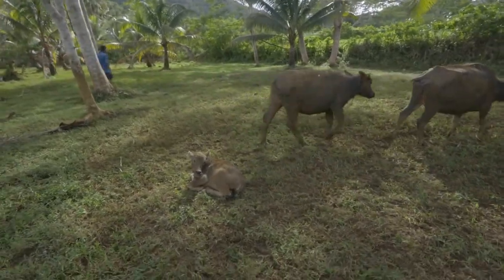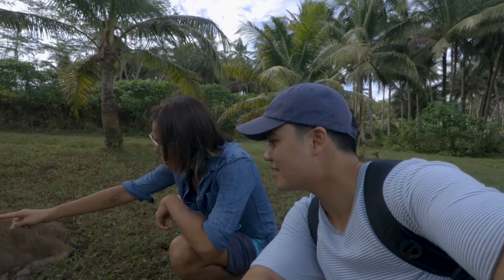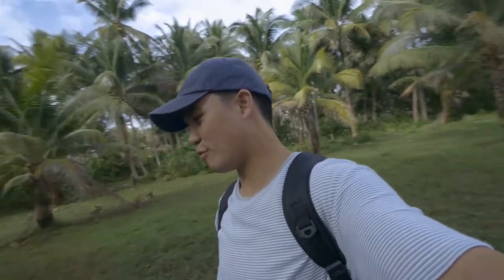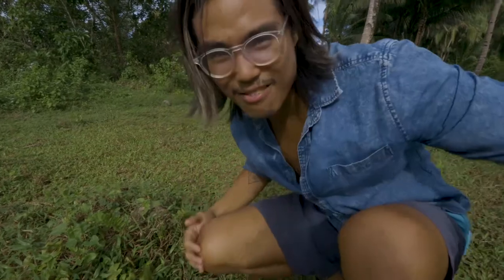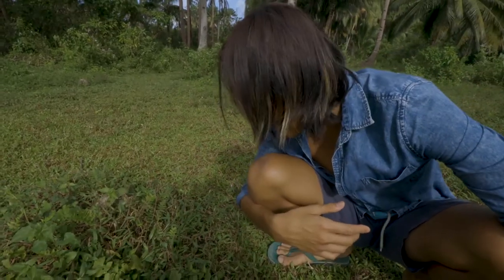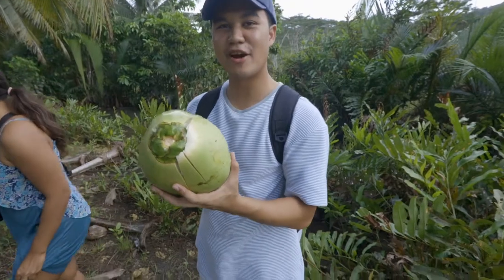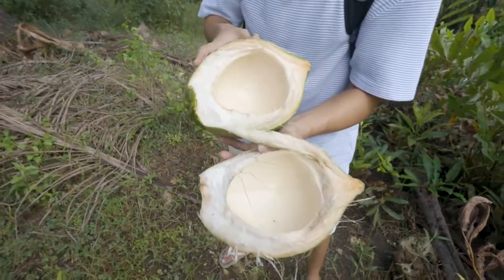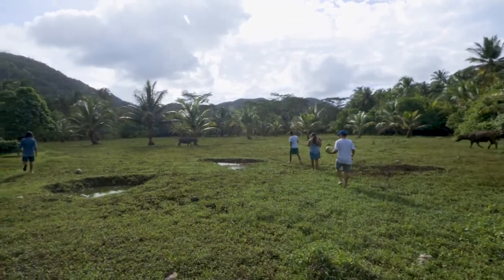HOW TO TRAVEL: SIARGAO ISLAND, PHILIPPINES - We Found a Baby CARABAO! (2020 Guide)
Whenever people go to the lookout of Siargao, they usually just take pictures and leave. However, the lookout has more to offer: Carabaos and Coconuts. Check out the video for what lies in the coconut forest of the lookout!